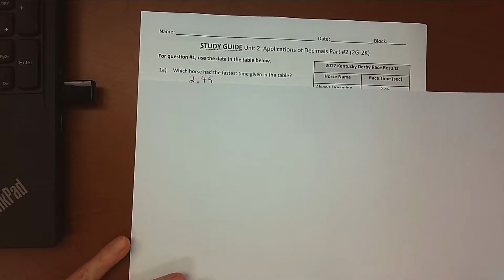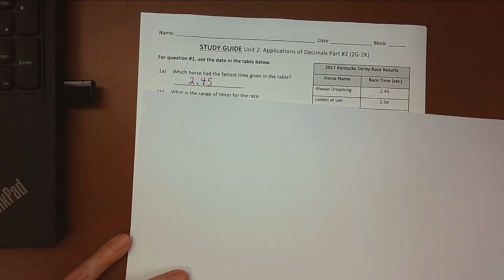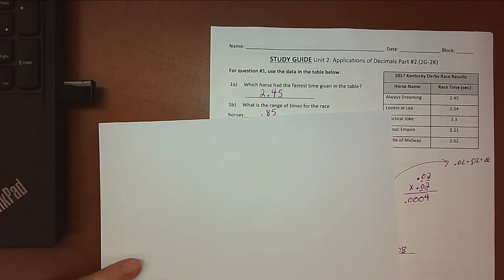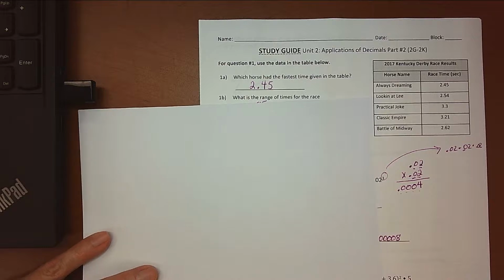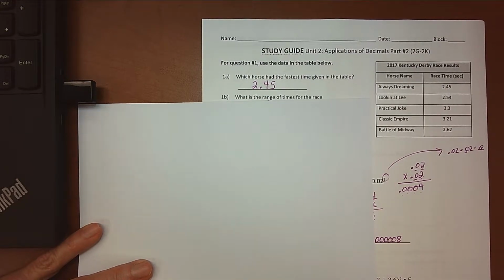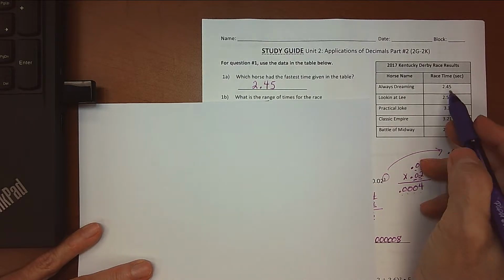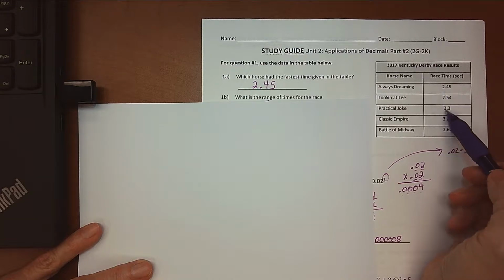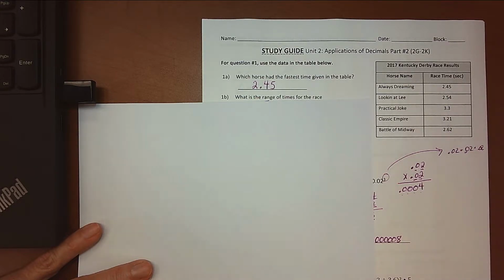UNIT 2 Part 2 Study Guide Ans Key Page 1